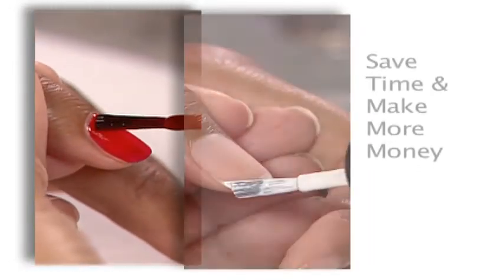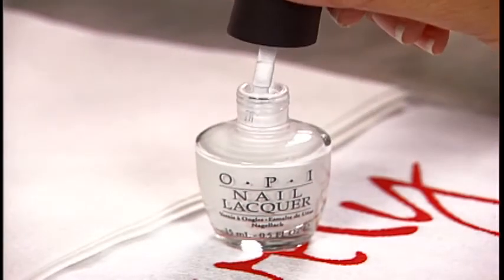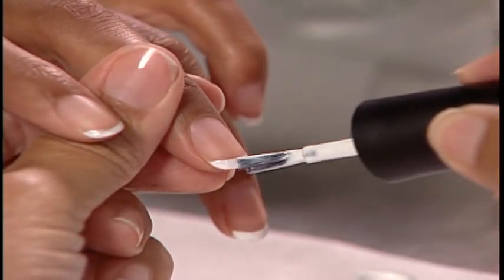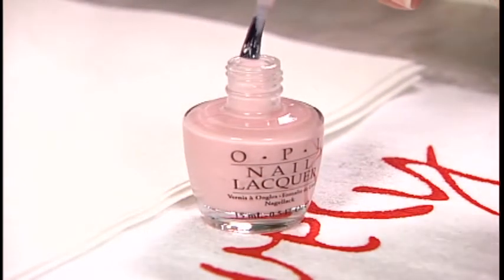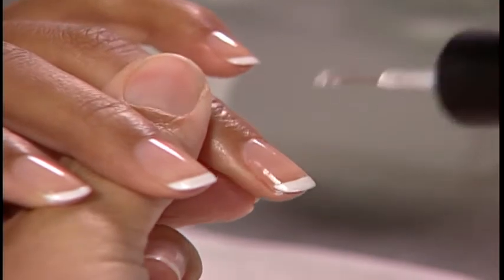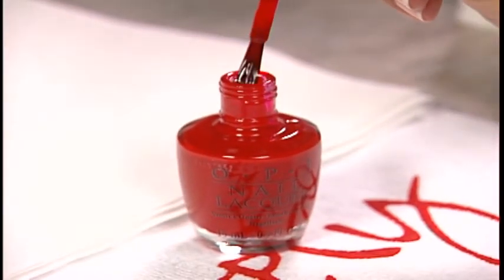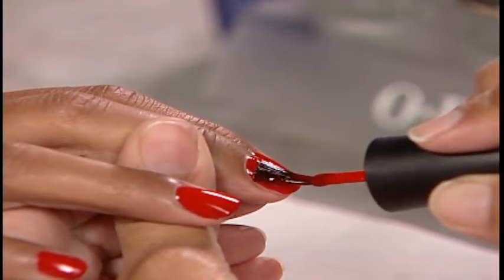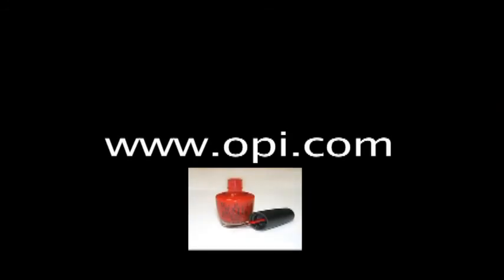OPI - Tips for the Perfect Polish - Distributed by Nazih Group مجموعة نزيه | Nazih Cosmetics